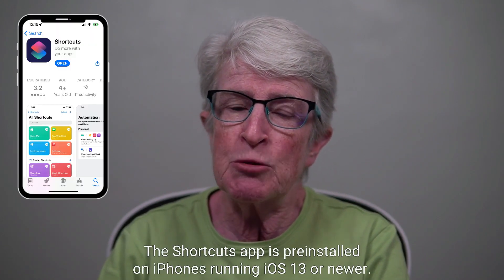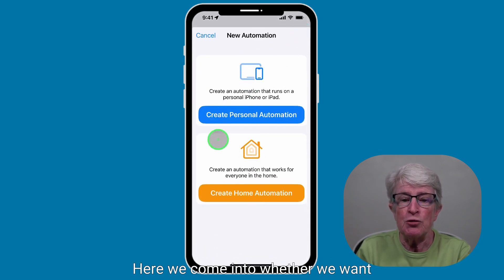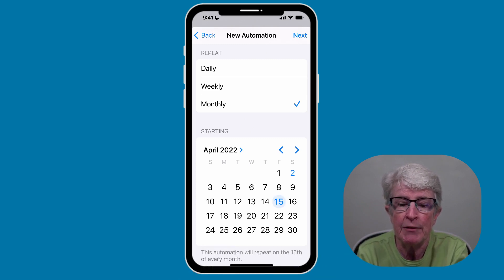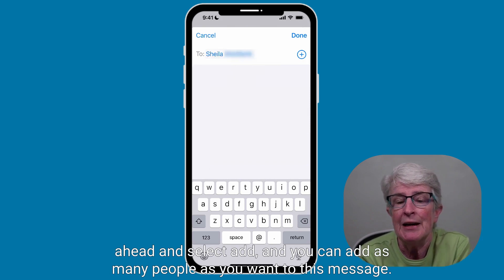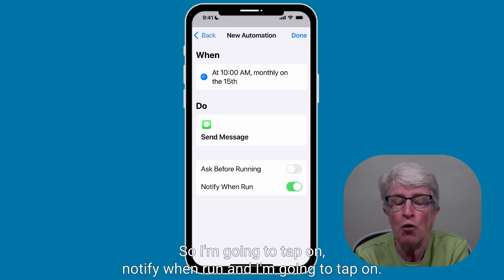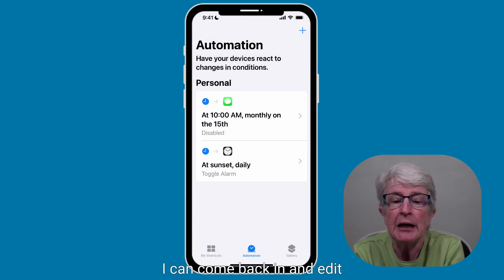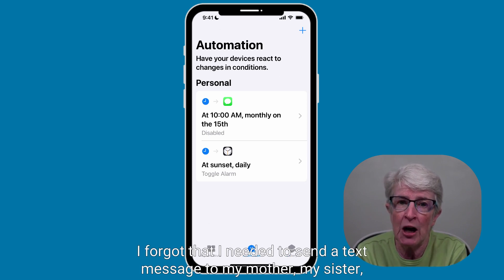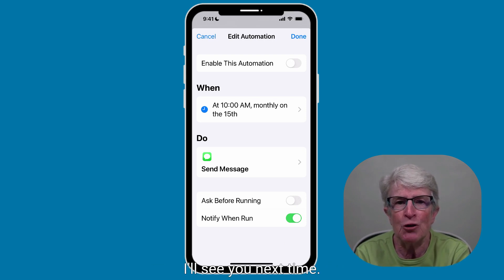Here's an Easy Tip to Schedule a Text on Your iPhone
Scheduling a text message on the iPhone isn't easy to do. However, you might have a perfect reason to do so; some workarounds will let you send messages at a future time. Those require using either the Shortcuts app or a third-party application designed specifically for scheduling text messages.

The Shortcuts app is free but slightly complicated, but I'll show you how easy it is to do and why you might want to do it in this video walkthrough.

Chapters:
0:00 Intro
0:47 Shortcuts app
1:04 Add Automation
1:19 Create Personal Automation
2:23 Add Action
3:43 Ask before running
4:11 Notifiy when run
5:33 Why send a scheduled text

My Apple Products:
2020 iMac Pro 512
2021 Apple iMac M1 512
2021 iPad (wi-fi) 64gb
2021 iPad Pro (wi-fi) 128gb
2020 MacBook Air M1 256gb